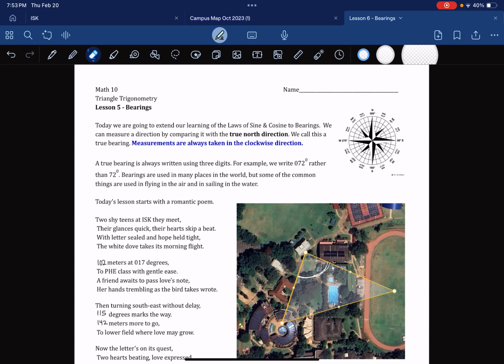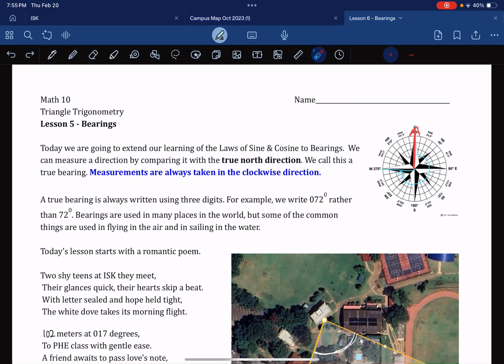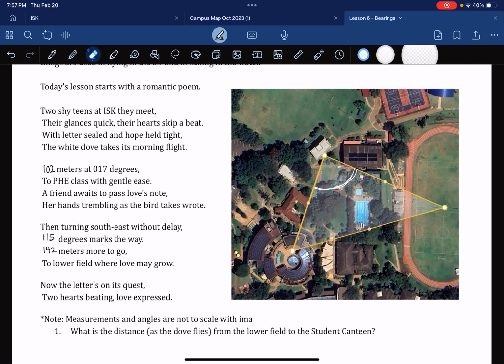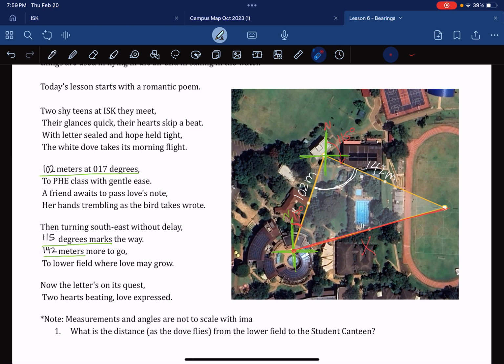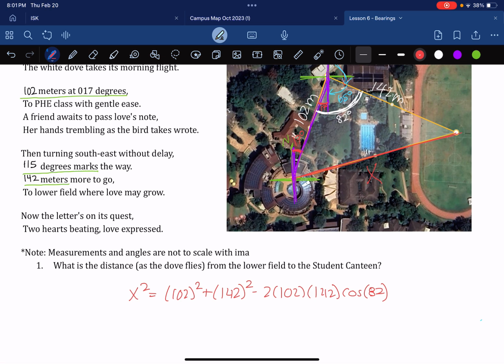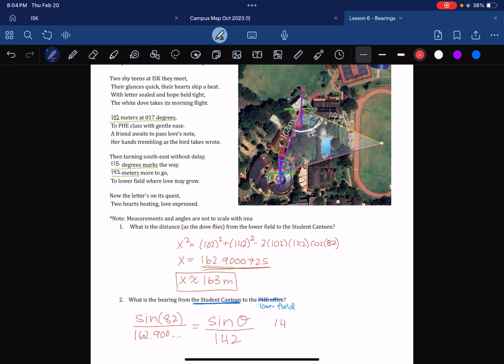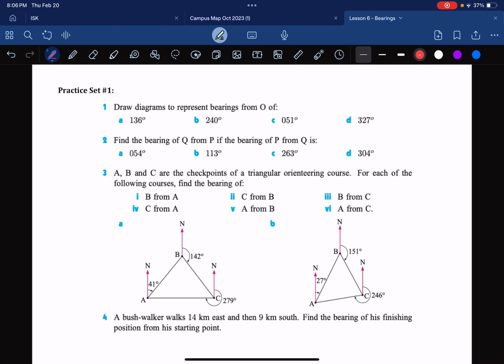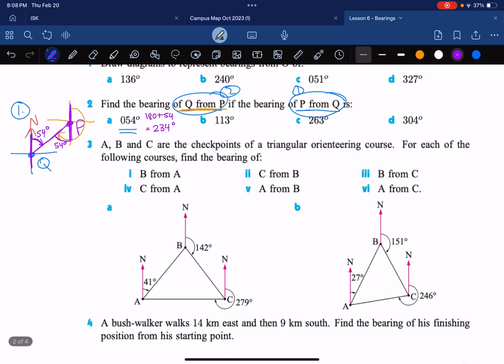Lesson 6 - Bearings